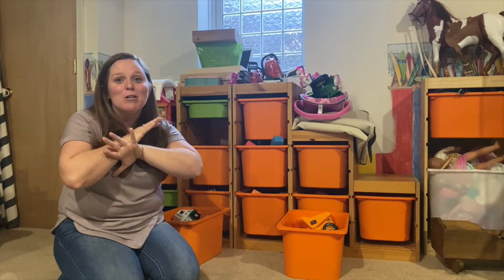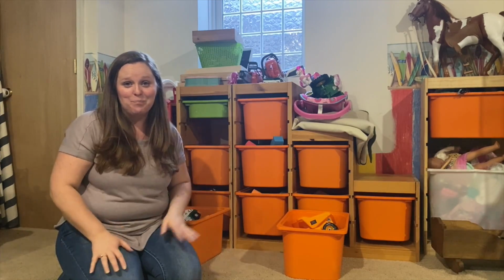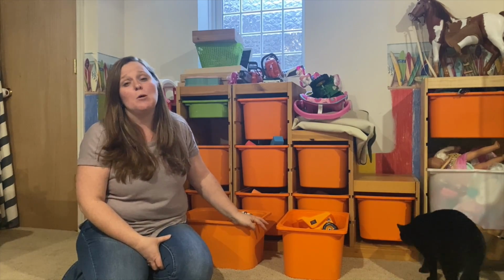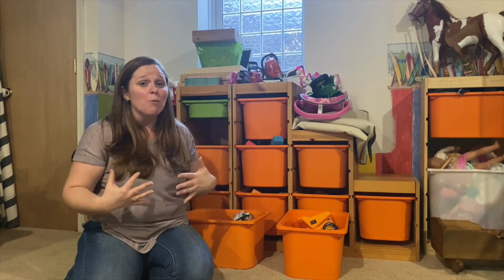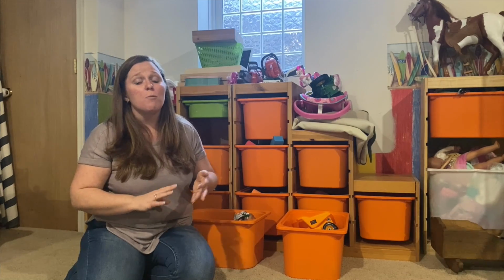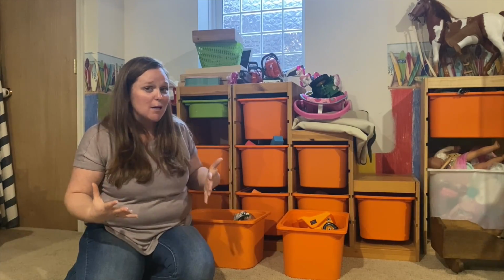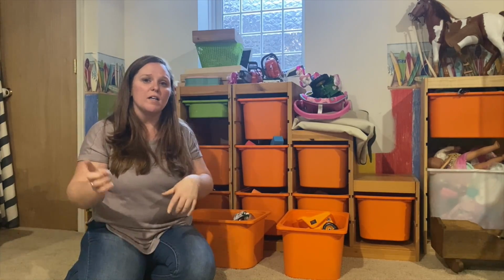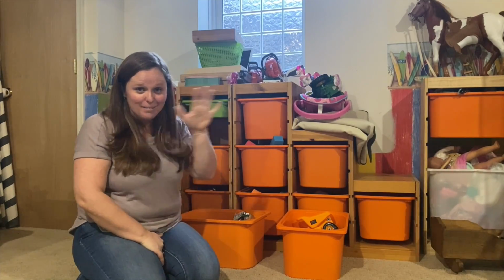Decluttering KID TOYS to Save My Sanity!!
Do your kids have too many toys I know that our kids have too many toys and it is starting to cause problems on the daily. So today at the farmhouse I am going to show you how I am going to purge through these toys and weed it down just to a few key toys so that we can hopefully have fewer problems make clean up time easier and not a fight because I'm tired of fighting them on cleaning up!!

You are always welcome at the farmhouse, so be sure to stop by and say “Hi”!